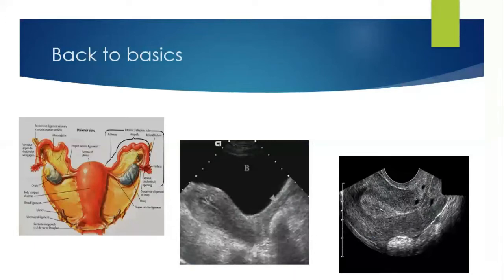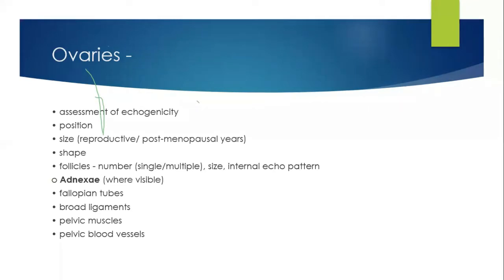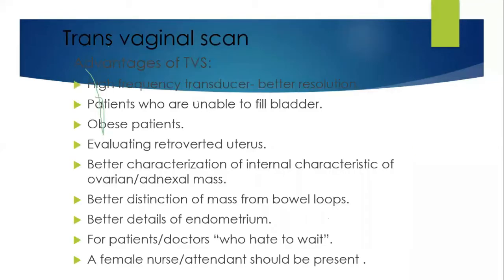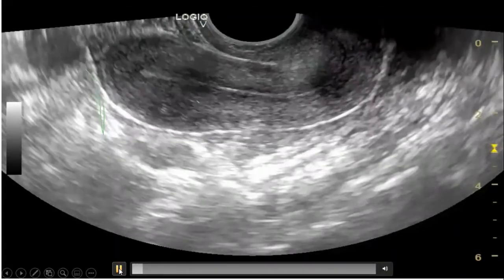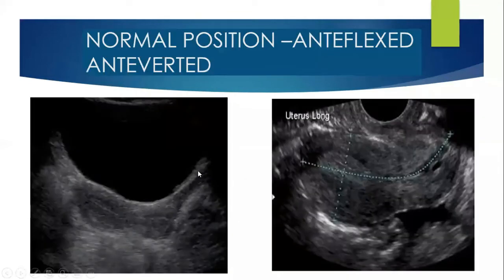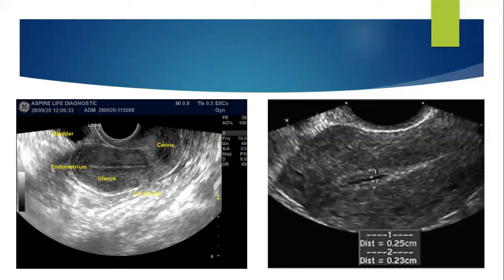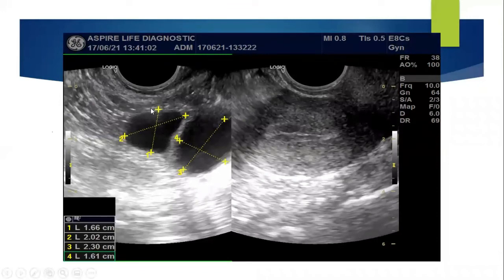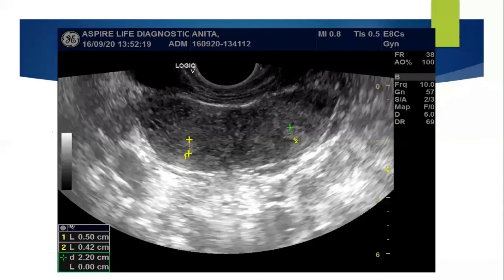Ultrasound of Normal Gynae Anatomy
Scanning Techniques Trans Abdominal Ultrasound. Trans Vaginal Ultrasound Normal Gynae anatomy and uterus position